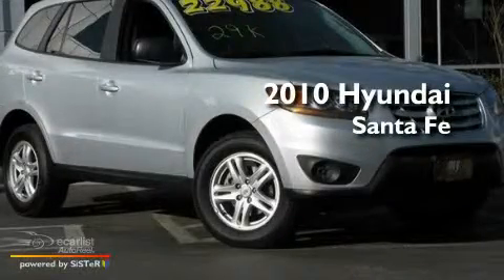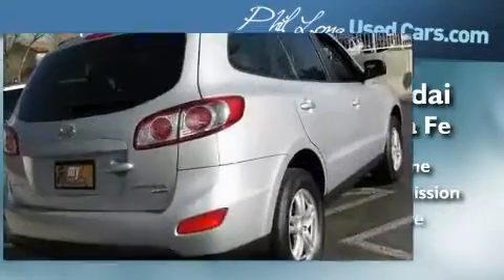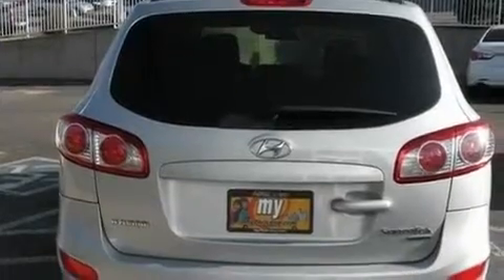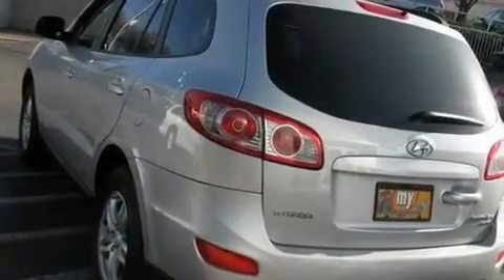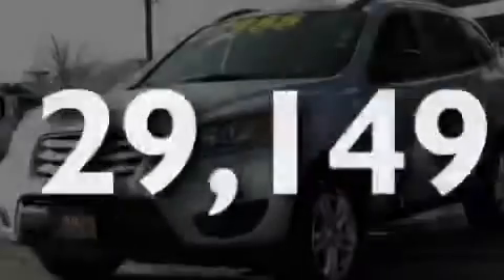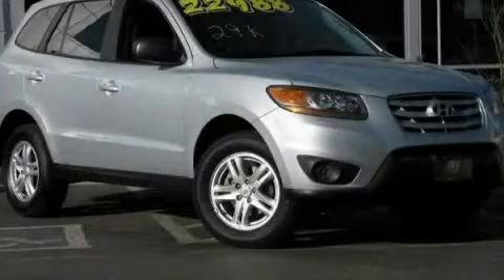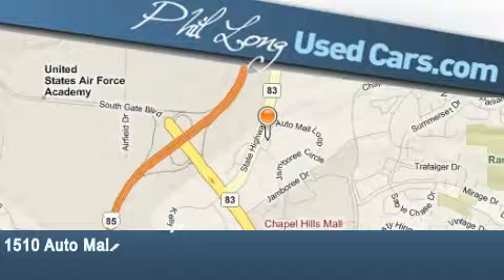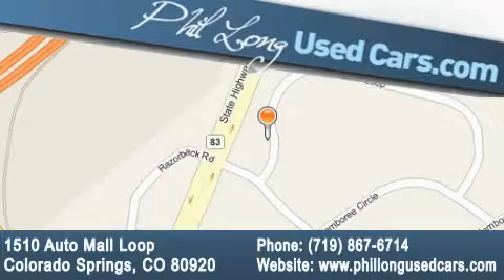2010 Hyundai Santa Fe Denver CO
Year : 2010

 Make : Hyundai

 Model : Santa Fe

 Engine : 2.4L DOHC I4 16-valve engine

 Trans . : Automatic

 Exterior : Silver

 Miles : 29,149

 Interior : Gray

 1510 Auto Mall Loop

 2010 Hyundai Santa Fe Colorado Springs CO